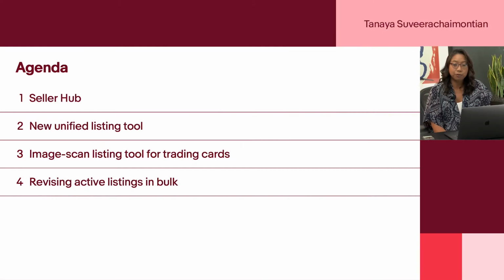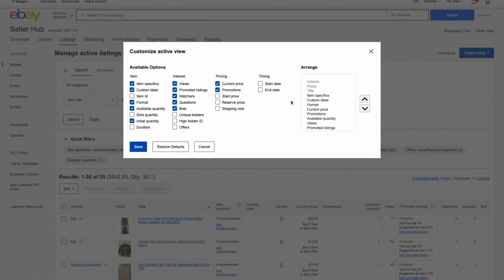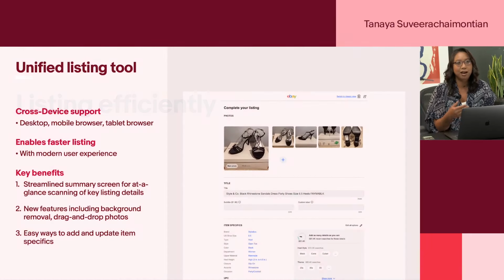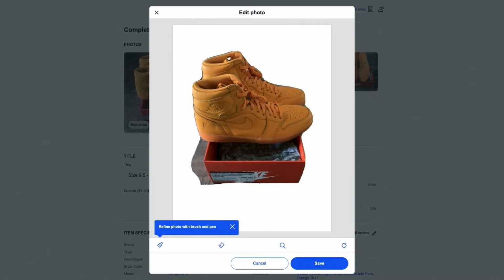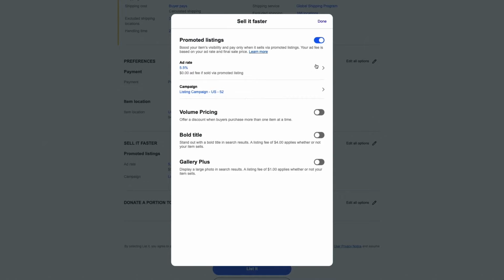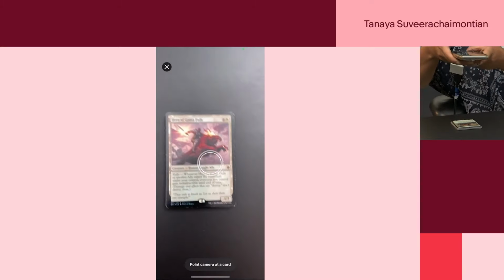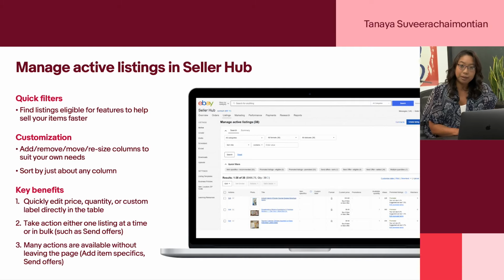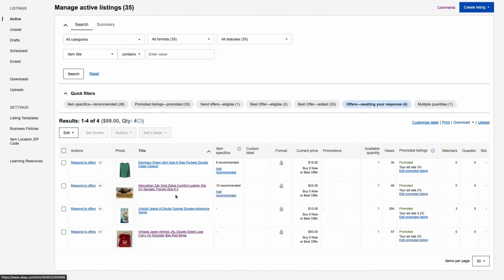Starter: Maximizing efficiency with eBay seller tools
One way eBay strives to be the selling partner of choice is by creating tools that increase efficiency and maximize productivity. Learn how to quickly and efficiently create and revise listings in the new Unified Listing Experience, and see live demos of image cleanup on desktop, our new image-scan listing tool for trading cards, and more.

Featuring:
Tanaya Suveerachaimontian - Director of Product Management, Seller Experience, eBay